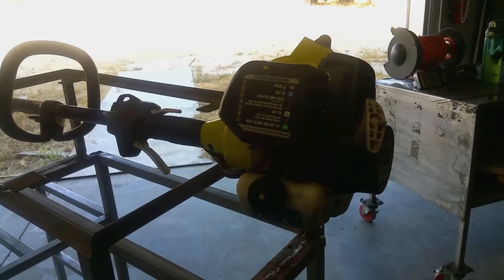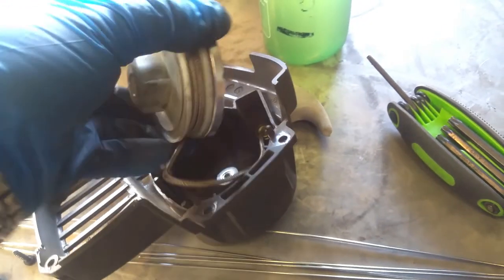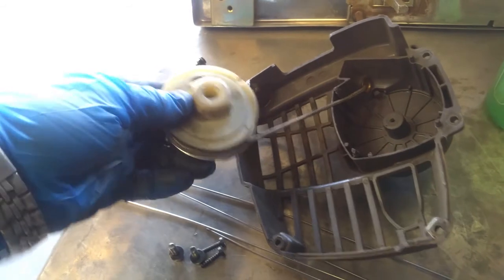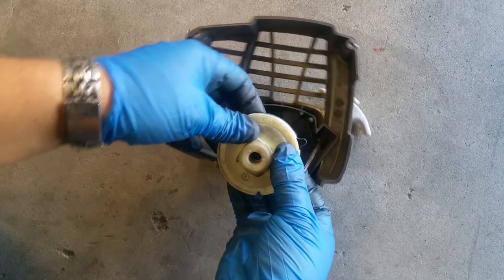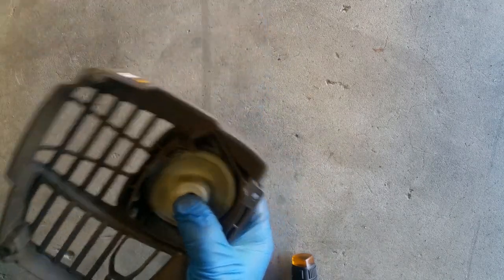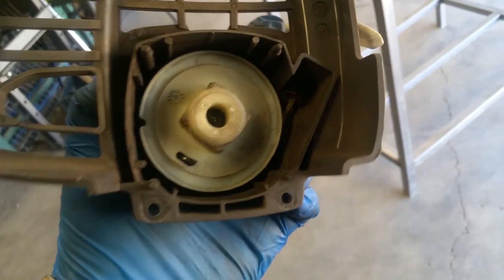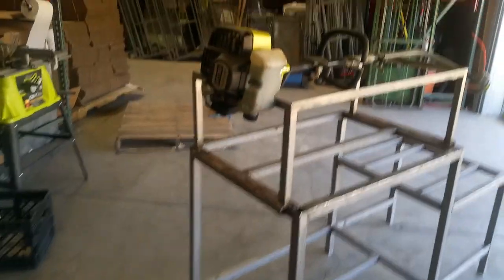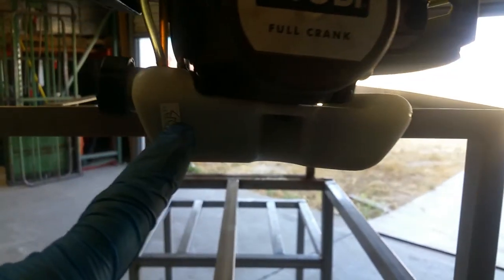How to: Reset the Pulling Cord on a Ryobi 2 Stroke Weed Eater